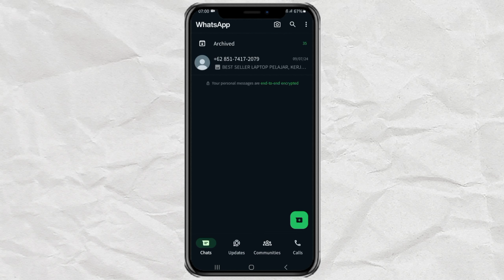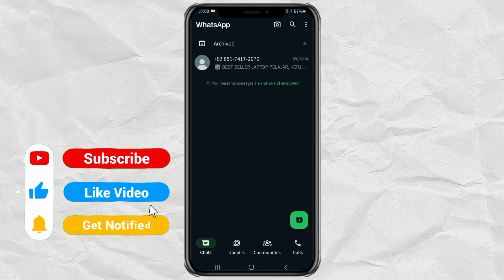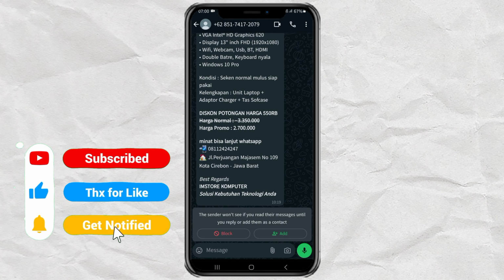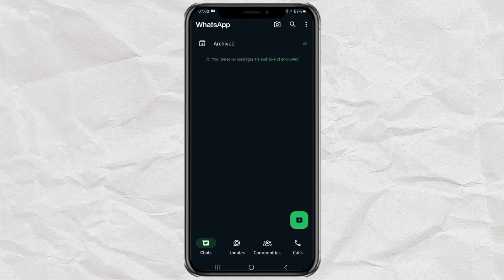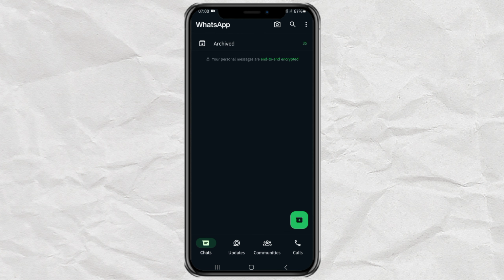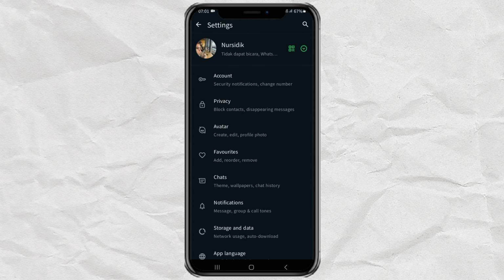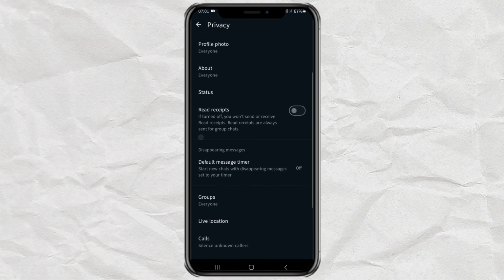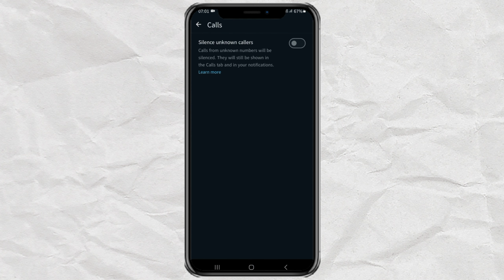How to Block WhatsApp Messages and Calls from Unknown Numbers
How to block WhatsApp from unknown numbers. In this tutorial, you'll learn how to block WhatsApp messages and calls from unknown numbers.

We'll guide you through the process of blocking contacts after receiving a message or call, and explain how WhatsApp provides an easy option to block such numbers entirely. Additionally, if you only want to block calls without blocking messages, you can use the "Silent unknown callers" feature in the Privacy menu.

Watch this video to discover all the methods for managing unwanted communication on WhatsApp!